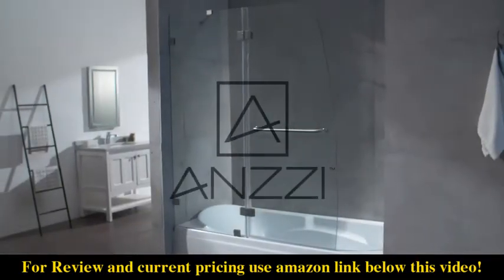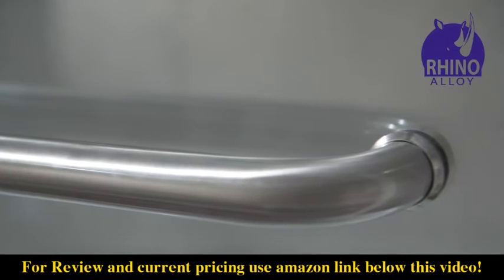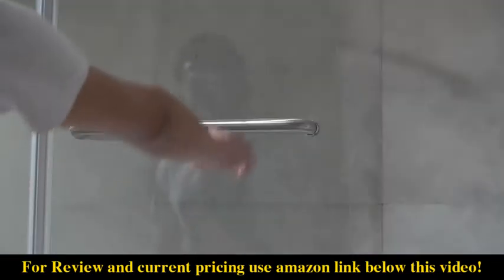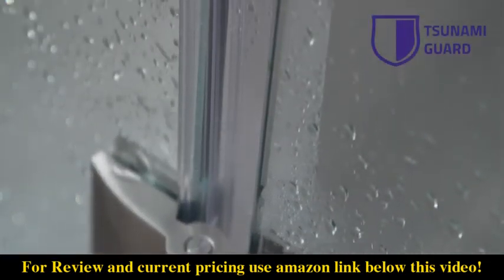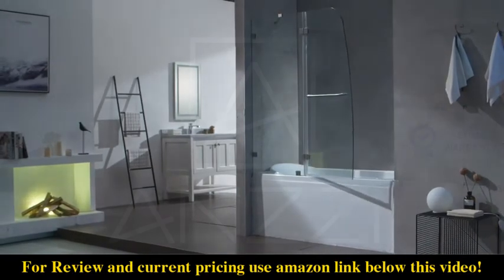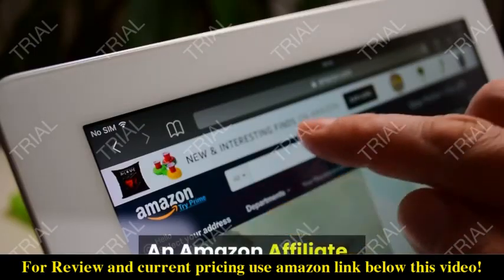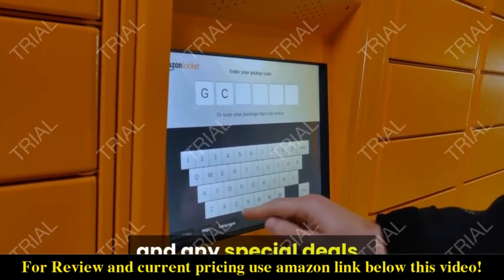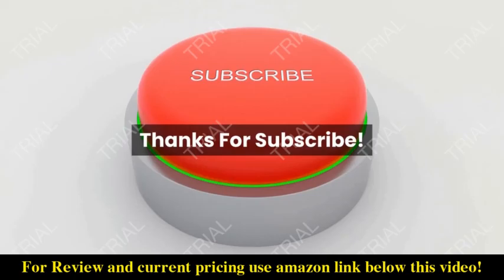Review ANZZI Kahn 48x76inch Frameless Sliding Shower Door 2021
Check the price or purchase in the

CRAFTED FROM THE FINEST MATERIALS : The ANZZI Kahn series features a modern marriage of tempered, crystal clear, shower glass door panels with premium aluminum RHINO ALLOY approved shower door rollers parts in beautiful modern polished chrome and shower door seal strip.
EVERLASTING HARDWARE with STUNNING FINISH: Marine grade aluminum alloy frame and zinc hardware is highly rust resistant and will never tarnish. All shower door parts is in Stunning and vibrant polished chrome finish and framed shower door is made with water repellent pristine clear glass.
DOUBLE SIDED TSUNAMI GUARD : Double-sided Tsunami Guard shielding repels water to protect against cloudy build-up and keep glass crystal clear. Also, Anti water seal strip cover the full length of each panel to help keep water in and off your bathroom floor. Glass shower door cleaner wont' be needed too much!
PACKAGE INCLUDED: Package includes everything you need — guide rail, door stopper, glass bracket, four (4) high forged rollers, threshold and cover, two (2) door handles, splash proof seals(all shower door hardware) and shower door guide.
COMPLETE YOUR SHOWER ROOM : Compete your shower room with ANZZI product! shower door towel bar, barn door shower curtain rods, over door shower caddy, shower door hooks, towel warmers and more. Please visit ANZZI store.
RISK-FREE PURCHASE: ANZZI products are manufactured with superior quality standards and workmanship and are backed by our limited lifetime warranty. ANZZI products are warranted to the original consumer purchaser to be free of defects in materials or workmanship. We will replace FREE OF CHARGE* any product or parts that proves defective. Simply message to submit a warranty claim and request an RMA.